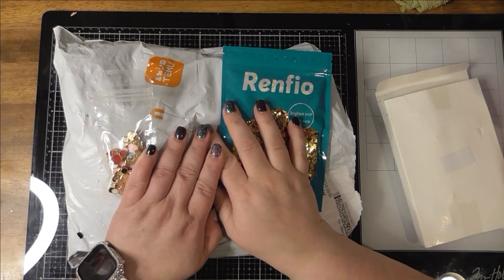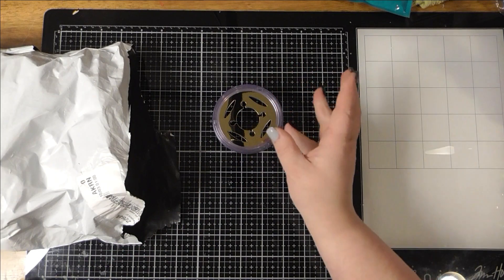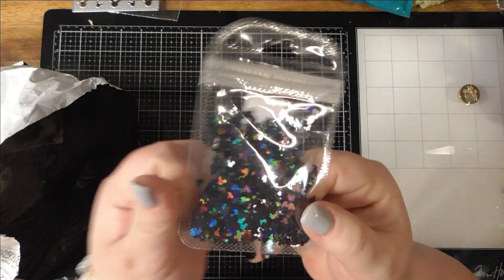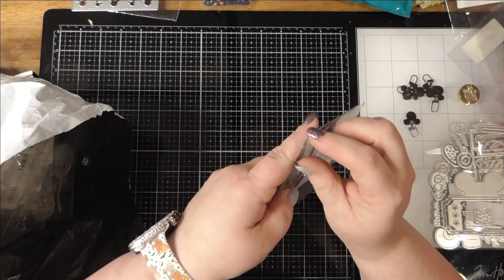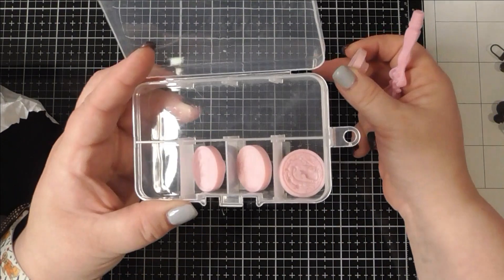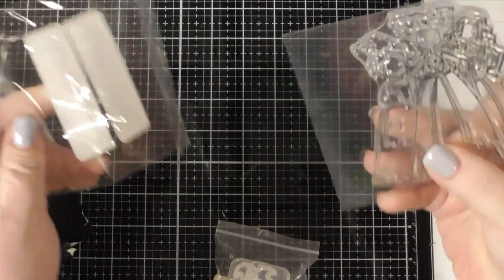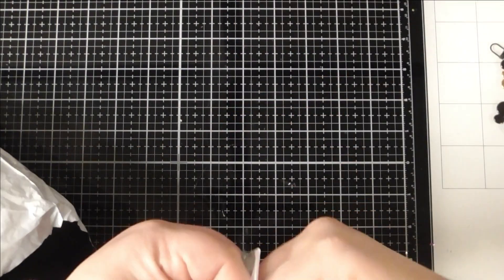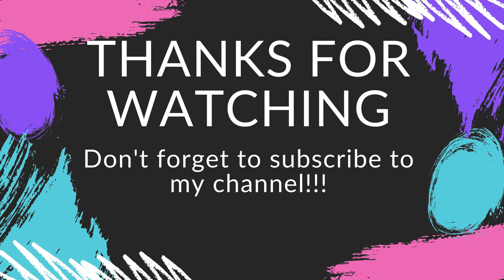Temu haul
Big Temu haul! Random collection of craft supplies! Thanks so much for supporting my channel by watching my video(s)!

1. This video is not intended for children.
2. Purchases from online stores – Aliexpress, eBay, Amazon, Temu etc. – are the priority property of these entities. Any identity or copyright is their responsibility. I have no way to know if any items such as dies, stamps, molds, charms, beads, or any other craft items or other items are duplicates of any other companies.